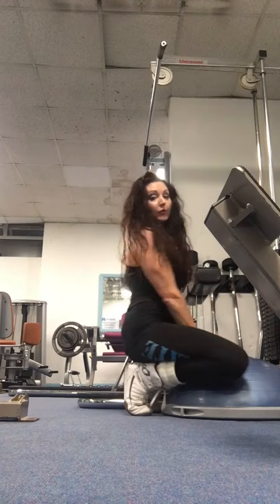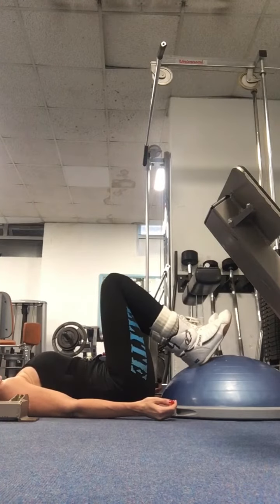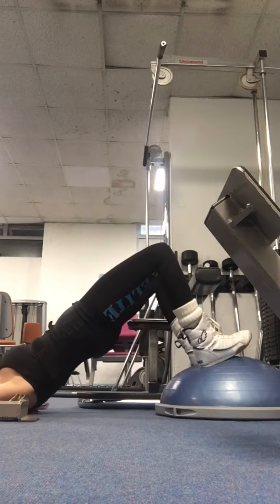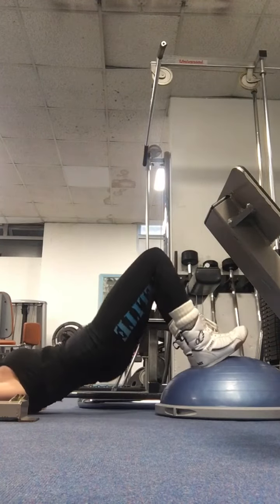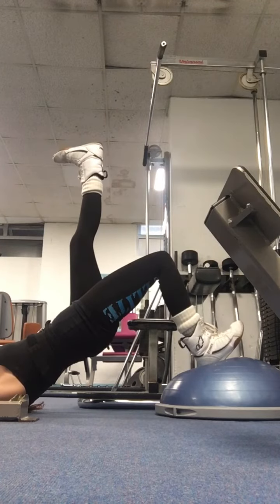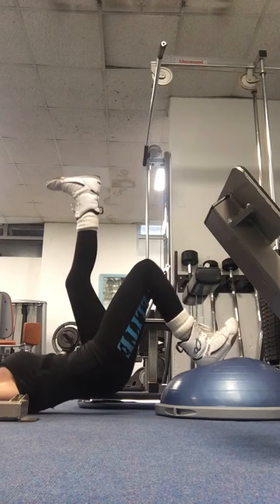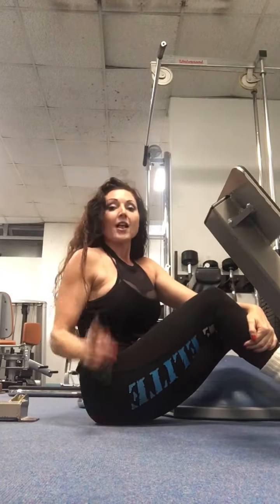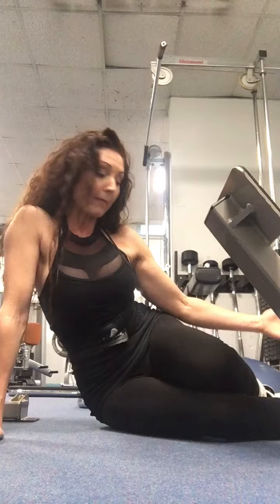Livia Francis gluteday!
Livia Francis Demonstrates glute exercises for women who want to tone up! Wether you are 20 or over 50 this is a brilliant glute toner!! Try it!!